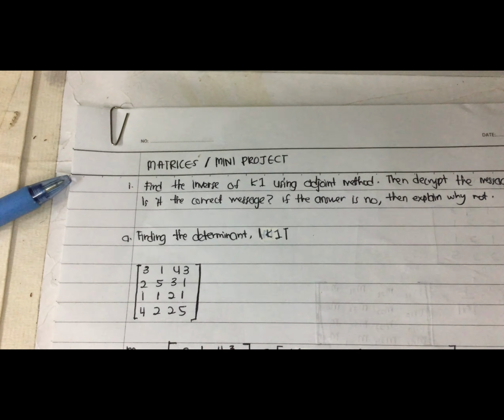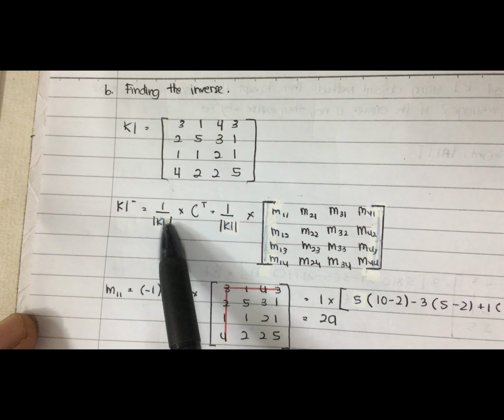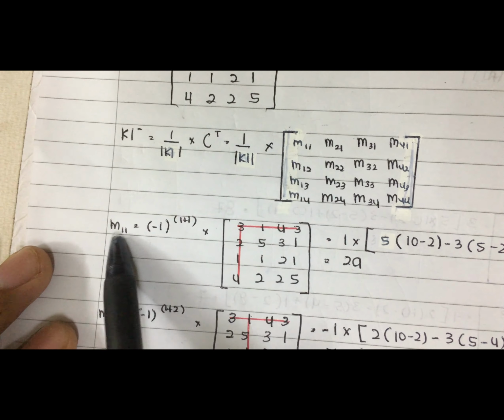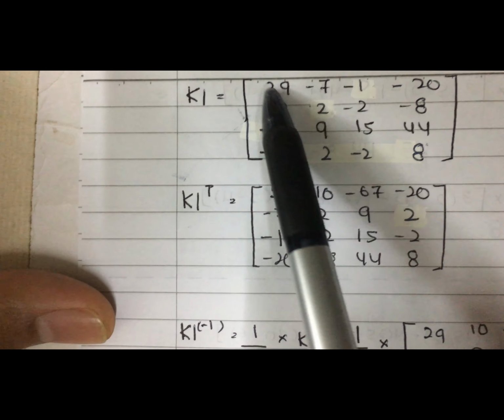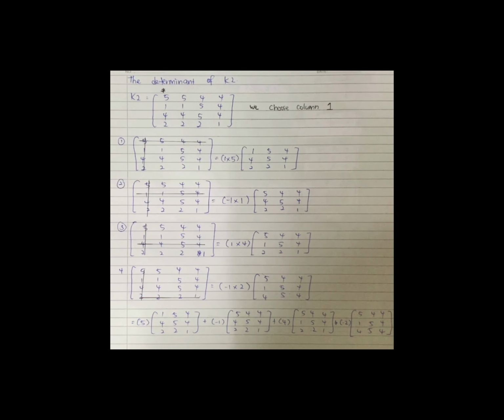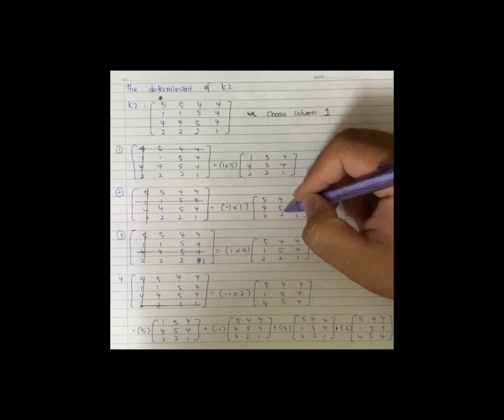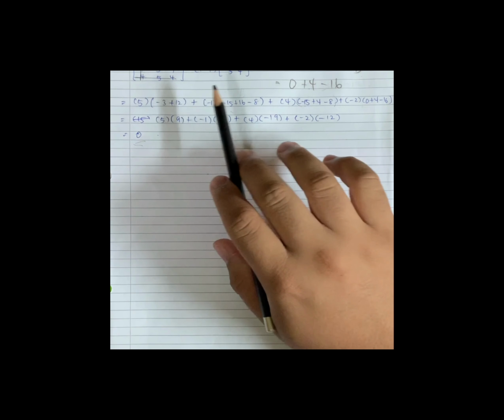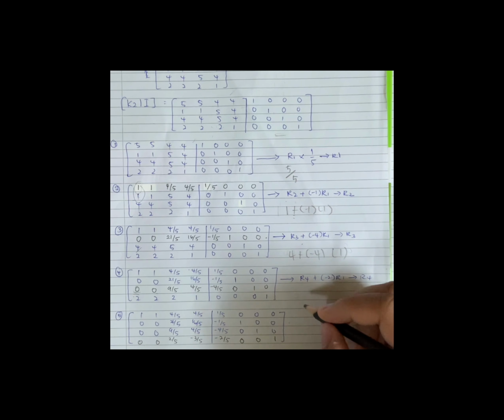Matrices MINI PROJECT | Set H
ASM0404 K1 G7.